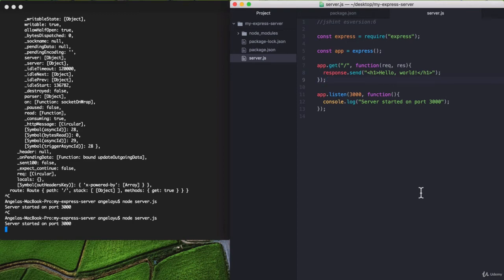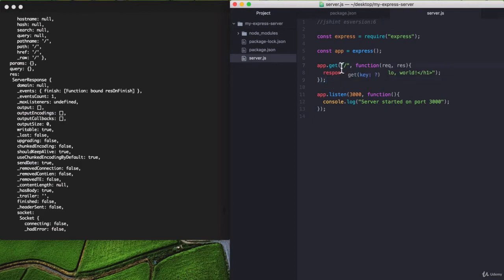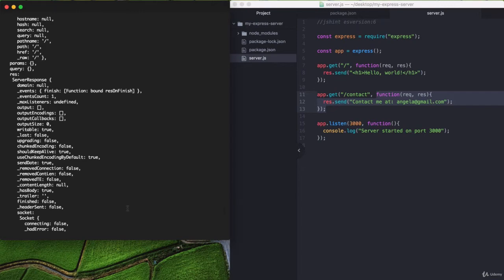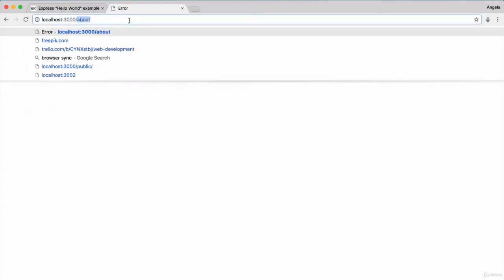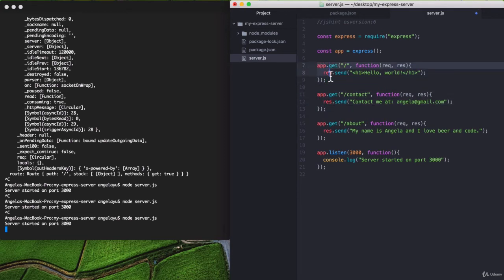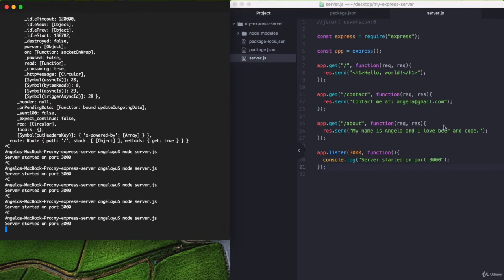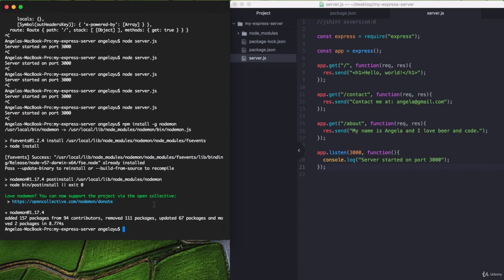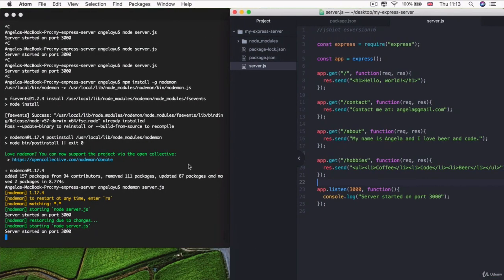Understanding and Working with Routes 4